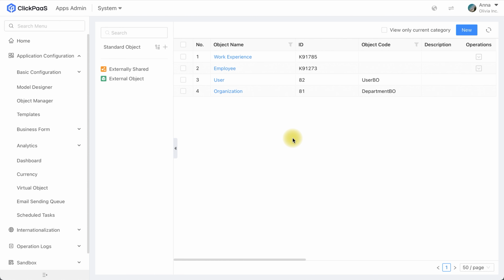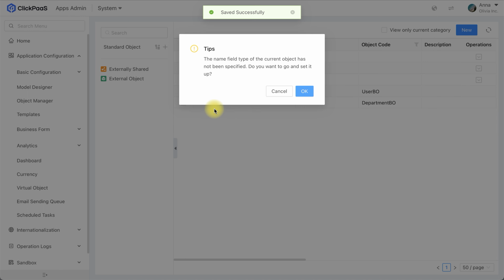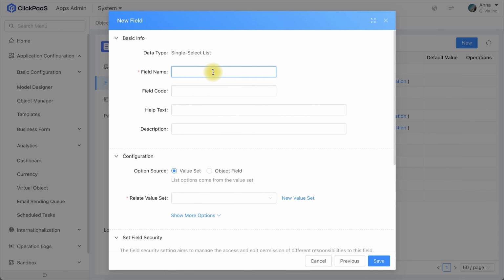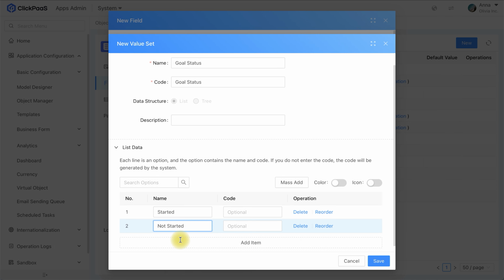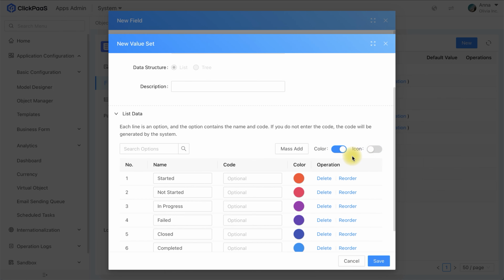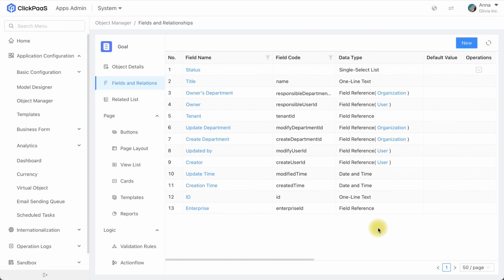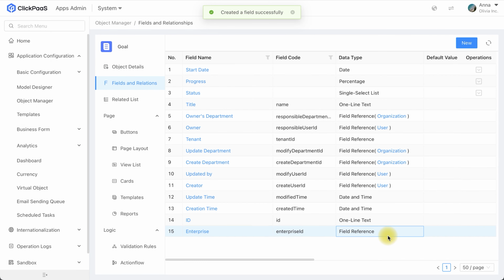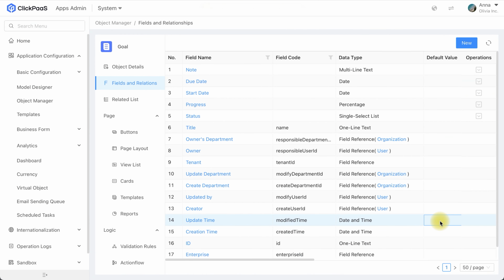Tutorial 4: Creat Object Goal | Basic Object 3 | ClickPaaS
Hello, welcome to ClickPaaS training course 4.  In this lesson ,  we will create another basic object Goal and add some fields. We will continue to update, please follow us to get the latest news.

00:18 Create Basic Object Goal
00:36 Set name field
01:02 Single-Select List
01:30 New Value Set
02:14 Color and Icon Settings
03:03 Percentage
03:24 Date
03:53 Multi-Line Text